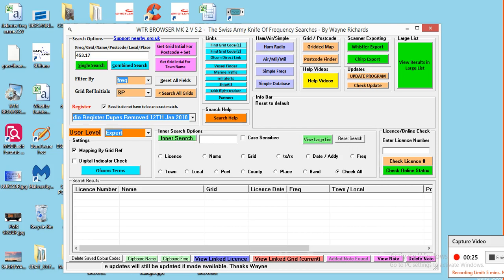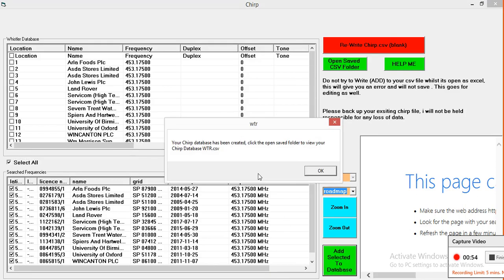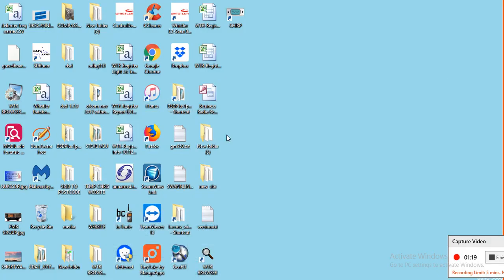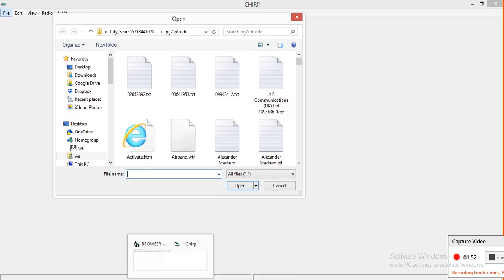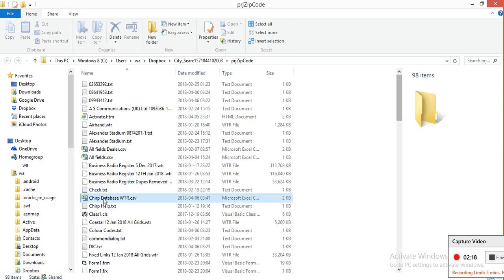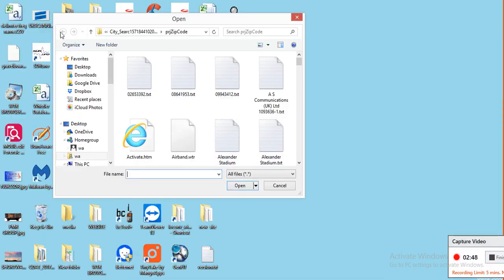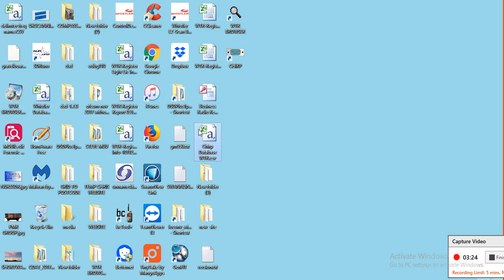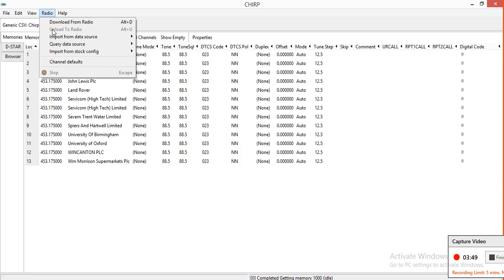Chirp Export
Shows you have to export frequencies from wtrb to a chirp format.